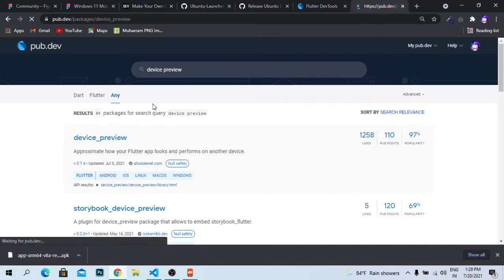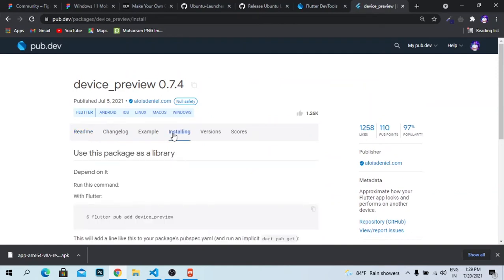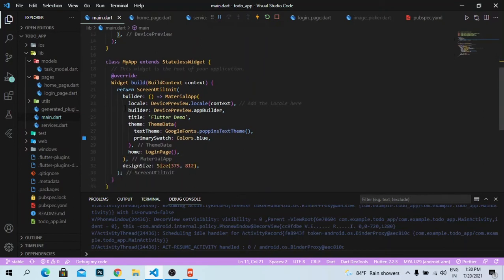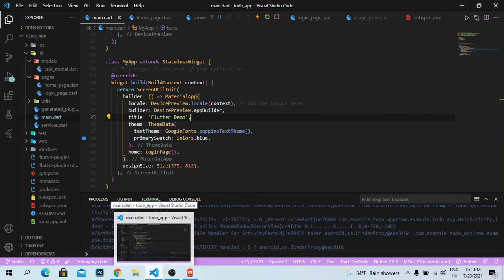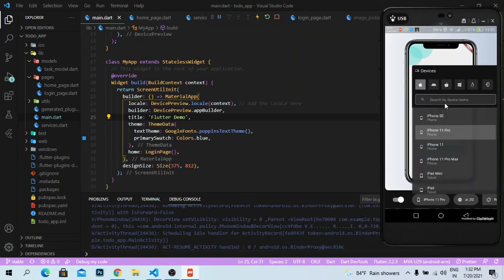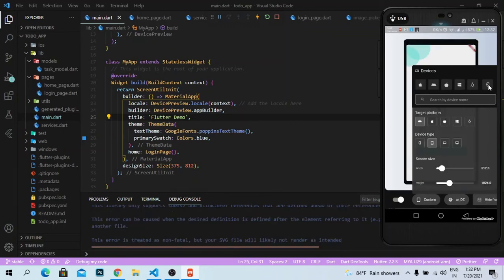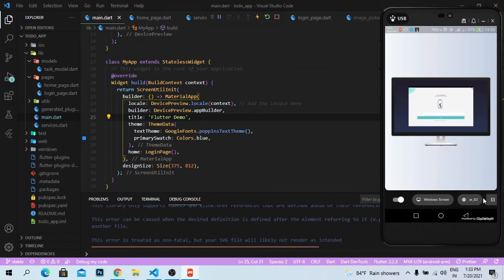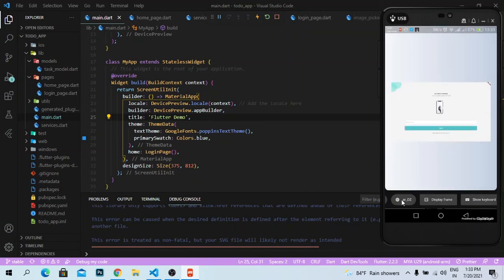Flutter - Testing Responsiveness of your flutter app on Different Screens without debugging again.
Welcome to the official youtube channel of meropadai. In this video you will learn all about checking responsiveness of your app on different screen sizes without debugging again and again.